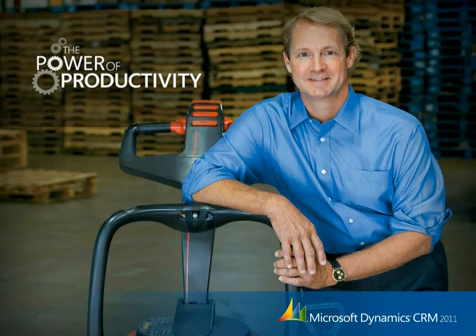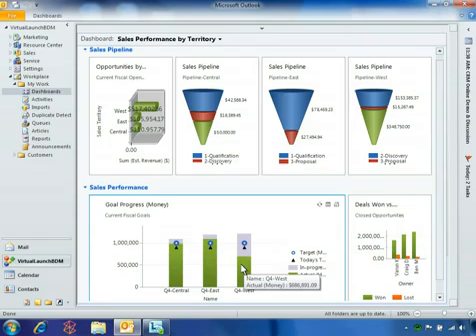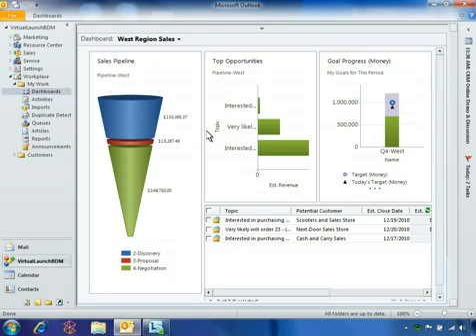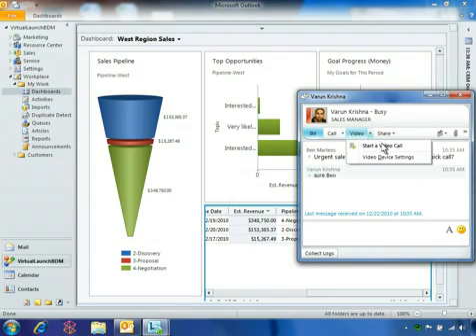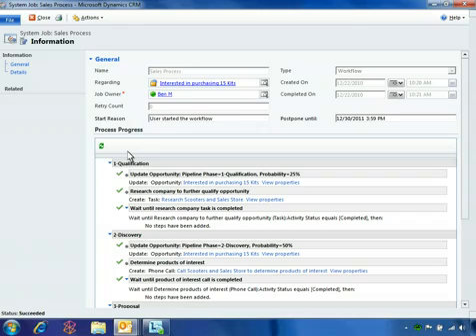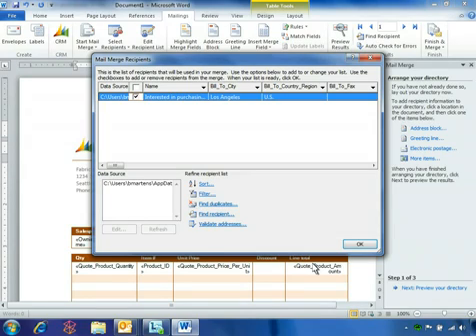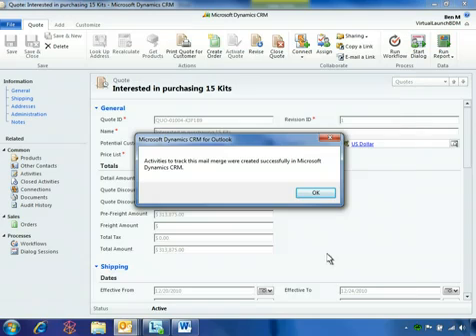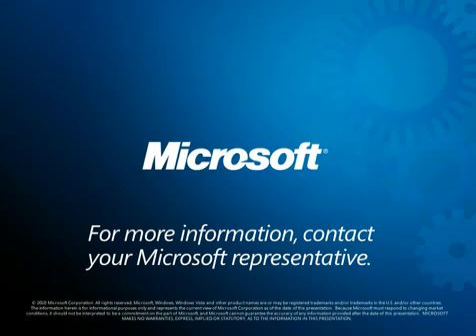inCentea - Microsoft Dynamics CRM Vendas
Obtenha mais leads e feche mais negócios com a área de vendas do Microsoft Dynamics CRM.